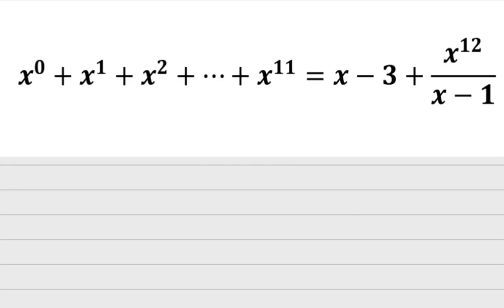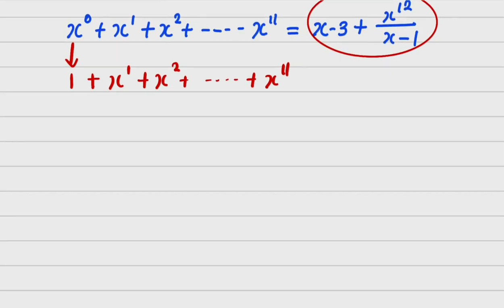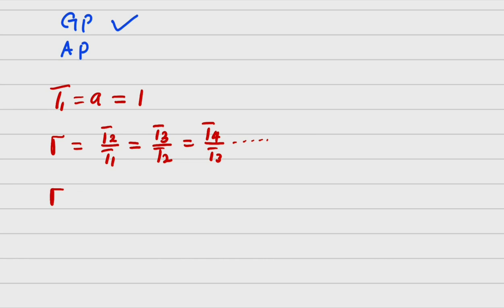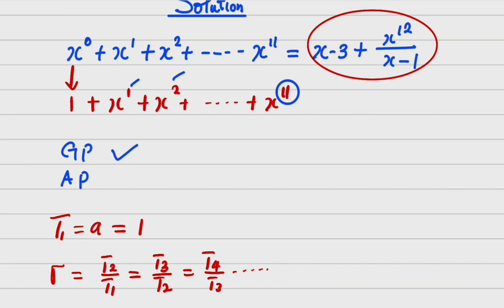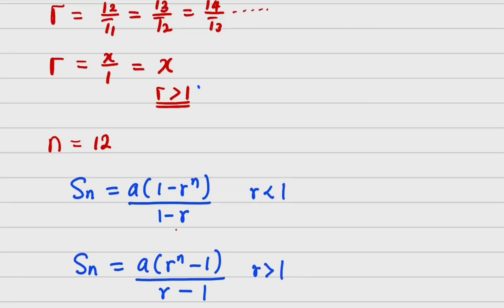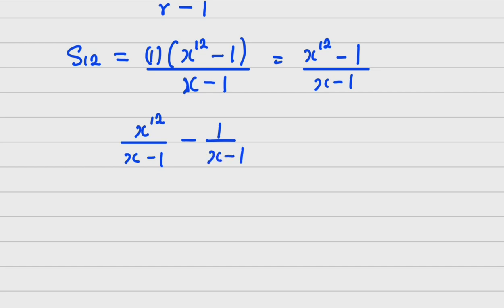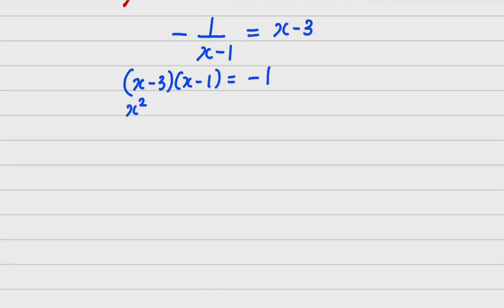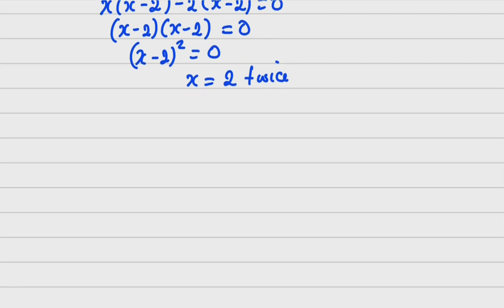CHINESE MATH OLYMPIAD. An intriguing way of evaluating a geometrical series problem.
This video shows how students can use their knowledge on sequence and series to actually evaluate and find the unknown in a geometrical series.